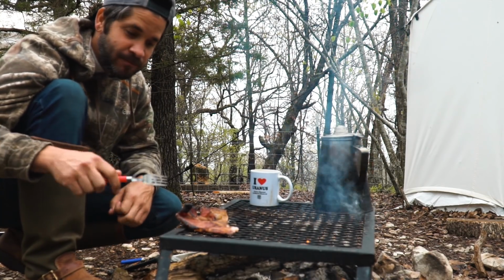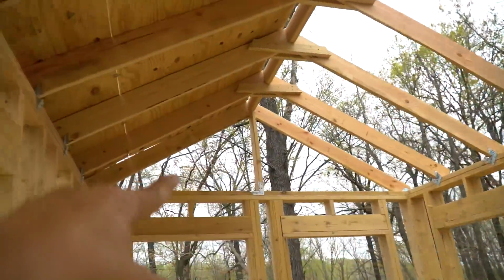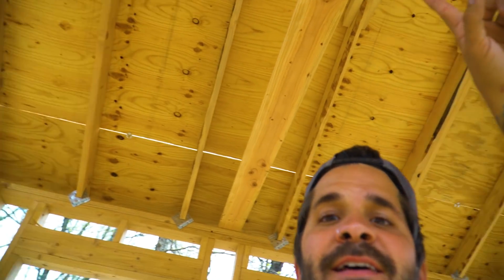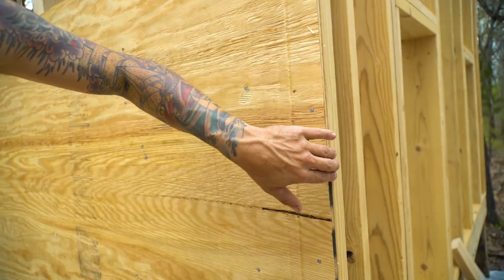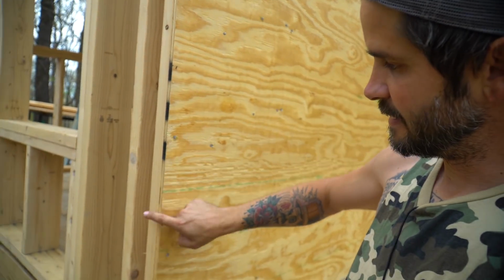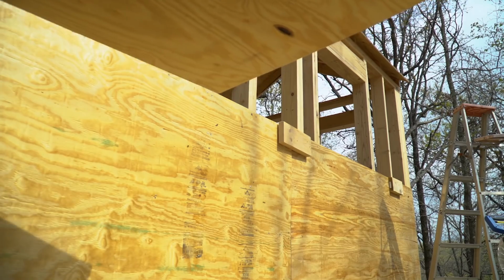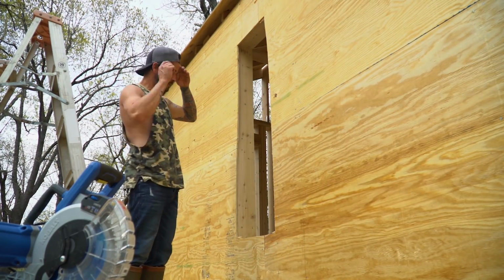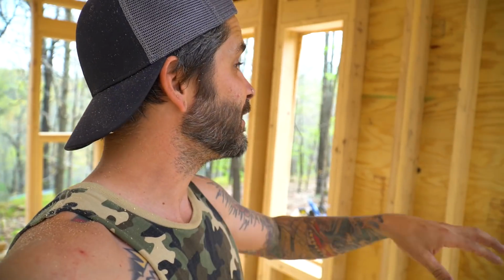Off Grid TINY HOUSE - Sheathing Exterior Walls / Monday Troubles!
jasoncrocker182